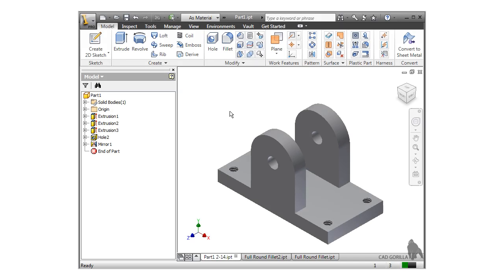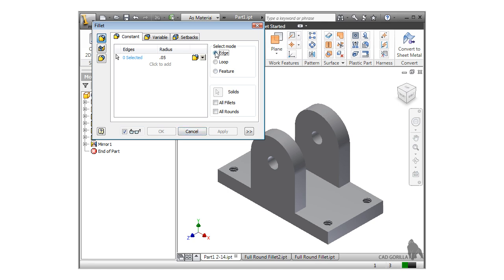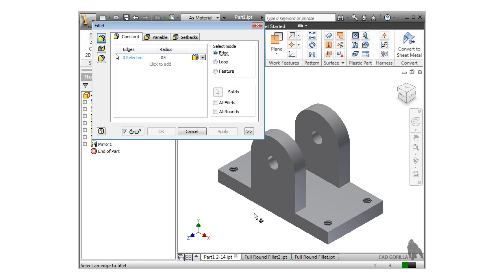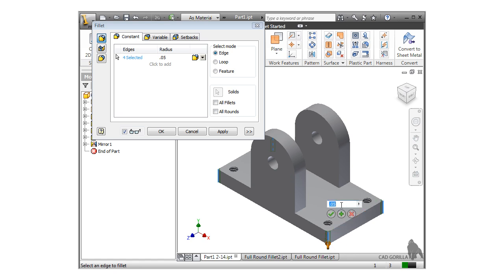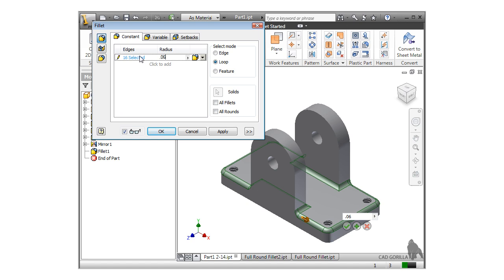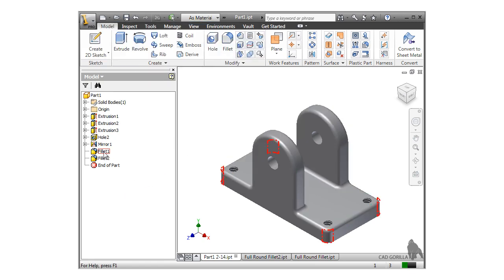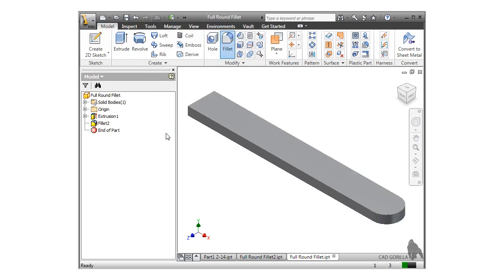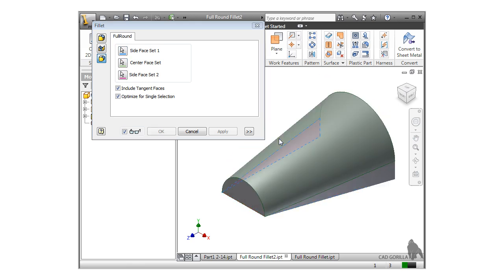Autodesk Inventor Training Tutorial - Fillets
This is a sample tutorial lesson from CAD Gorilla's Inventor for Beginners course. The full course is designed to get brand new users up to speed quickly using Autodesk Inventor. Within about 2 hours you learn how to navigate the interface, create sketches, work with constraints, set up parametric relationships, model several 3D part models, as well as create fully functioning 3D assemblies. Once all of the models are created we step you through how to document your parts and drawings with production-ready 2D drawings.  For a full training series for Autodesk Inventor